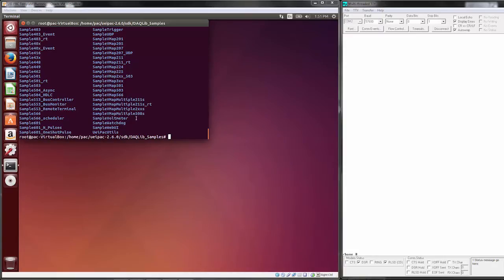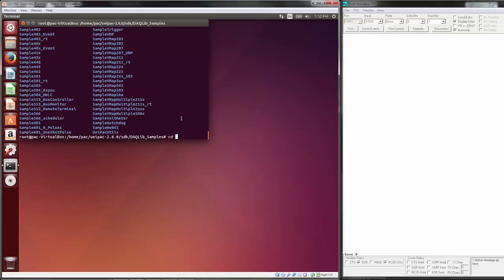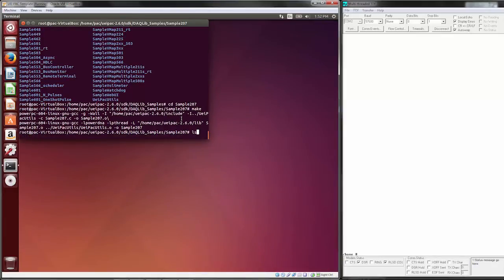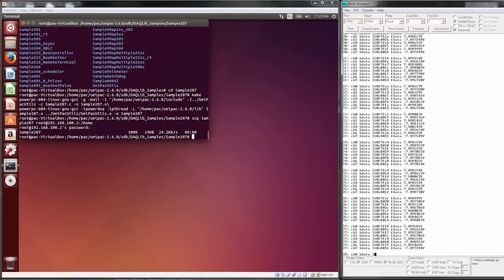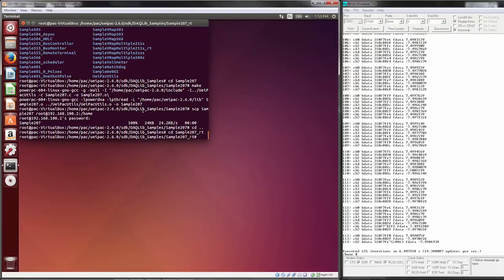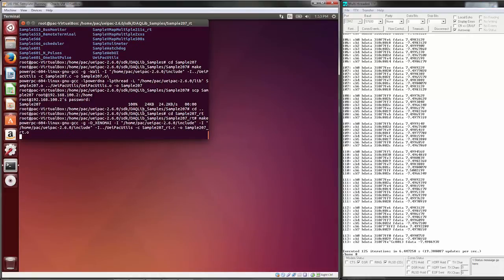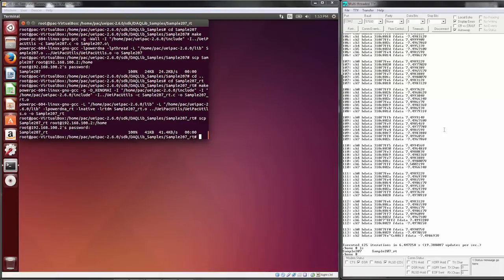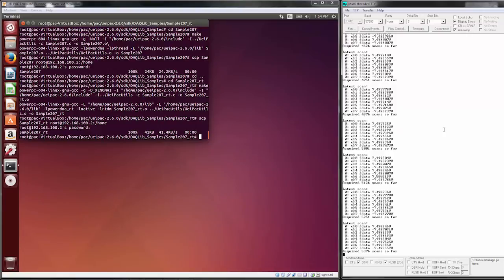Getting started with Linux or Xenomai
In this demonstration, our lead application engineer demonstrates how to begin data-acquisition with either Linux or Xenomai code using a simple command line interface.